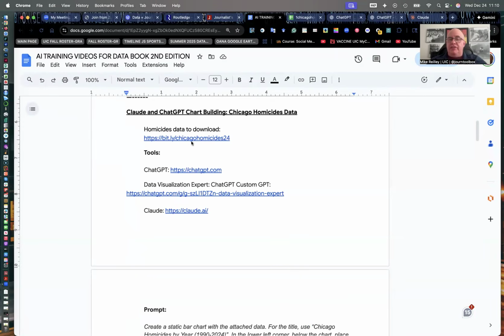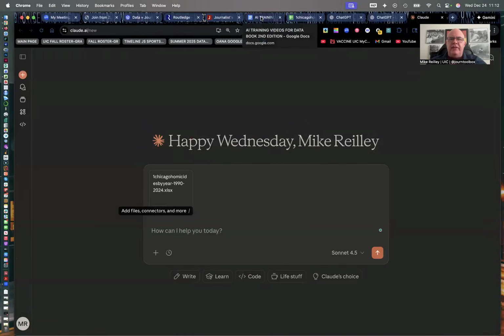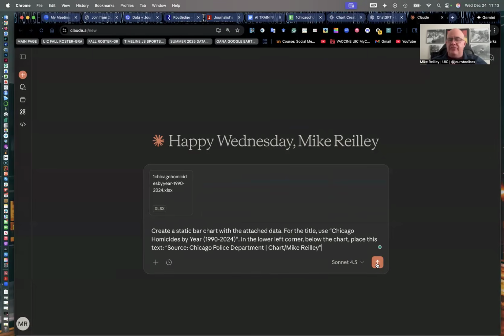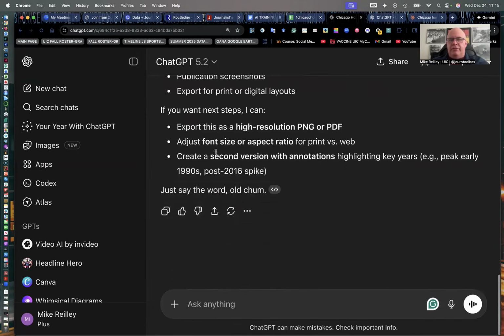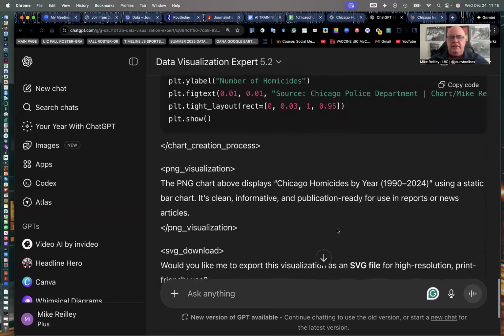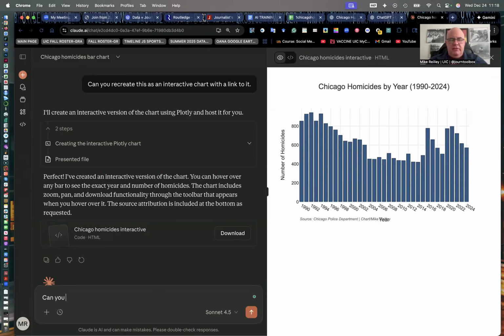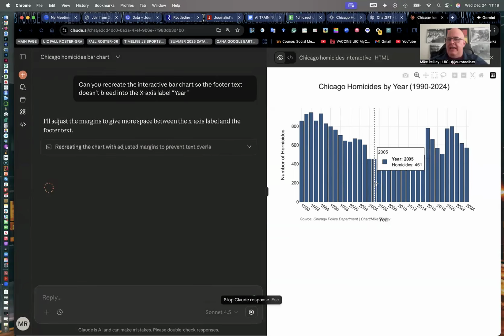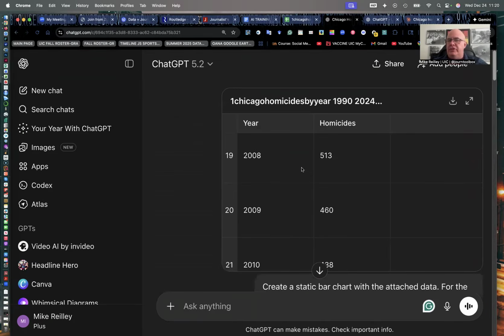Making Basic Charts in ChatGPT and Claude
In this video for the 2nd edition of "Data + Journalism", Mike Reilley shows you how to build basic static and interactive charts in ChatGPT, Claude and the Data Visualization Expert Custom GPT.

Prompt:

Create a static bar chart with the attached data. For the title, use “Chicago Homicides by Year (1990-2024)”. In the lower left corner, below the chart, place this text: “Source: Chicago Police Department | Chart/YOUR NAME”